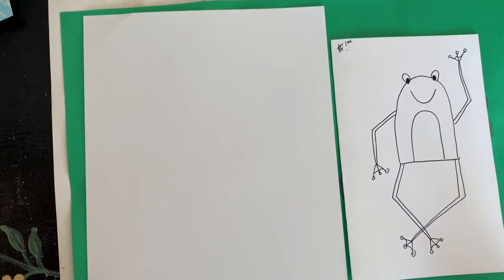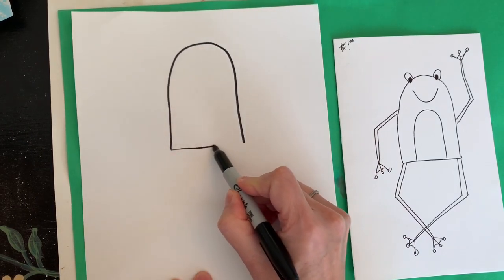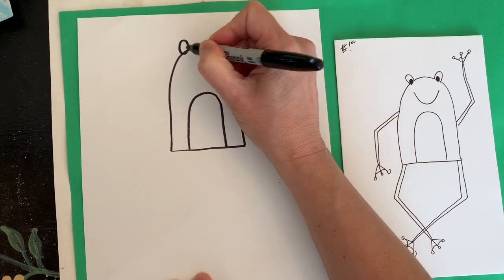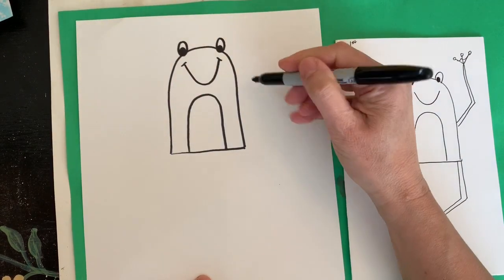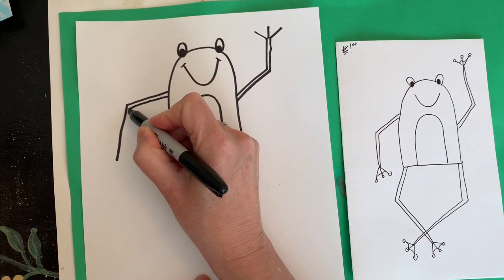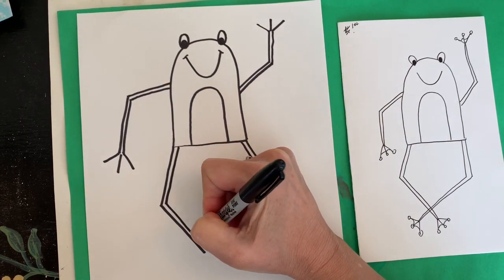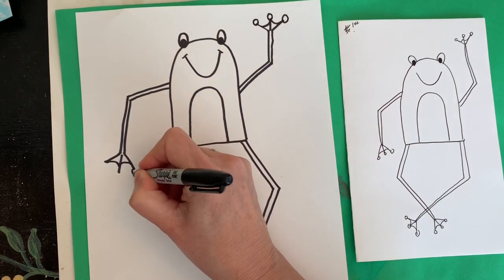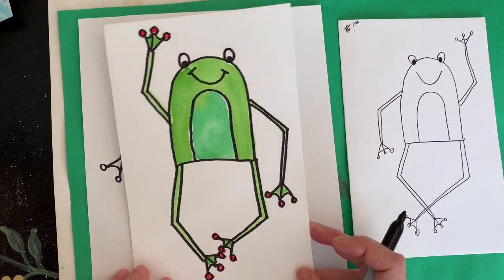Week 11 - 1st Draw Along